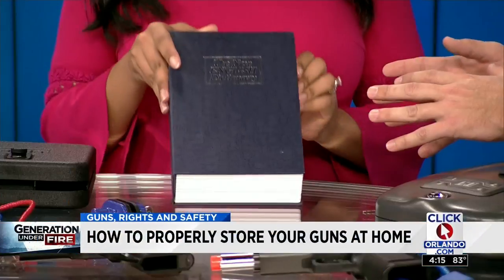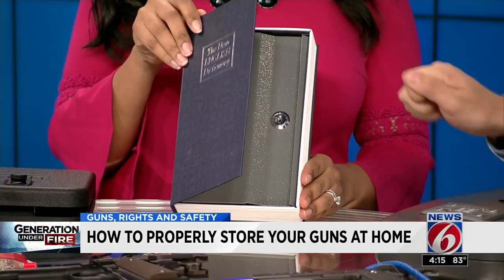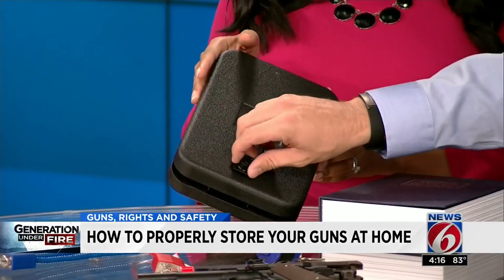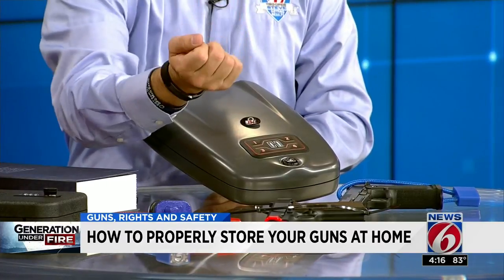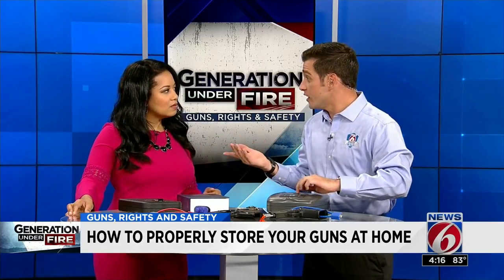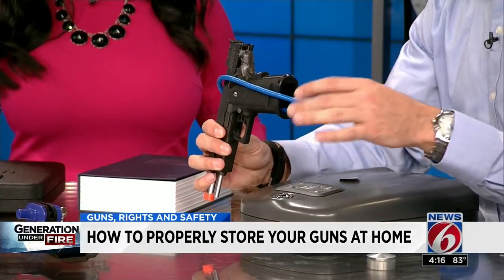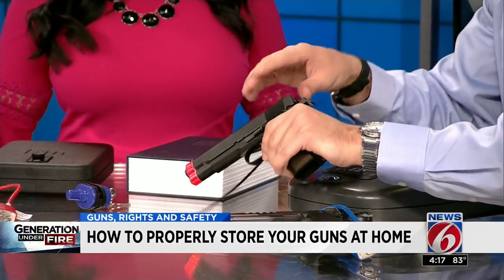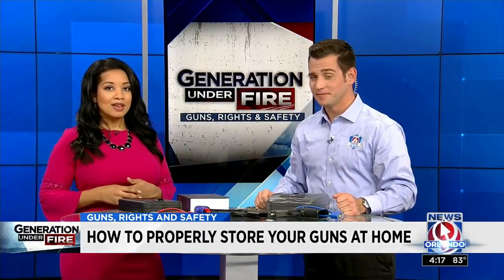Useful devices to properly store your guns at home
Safes that can be opened using keys, codes